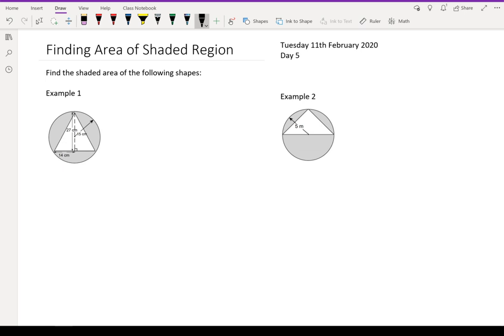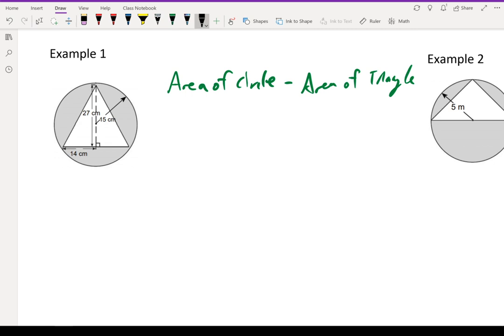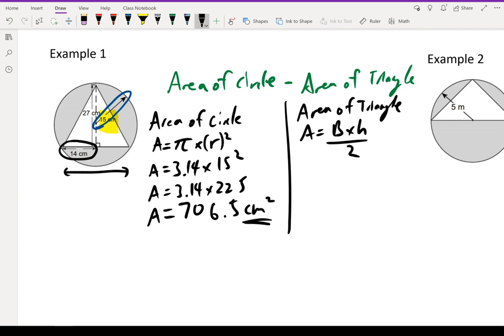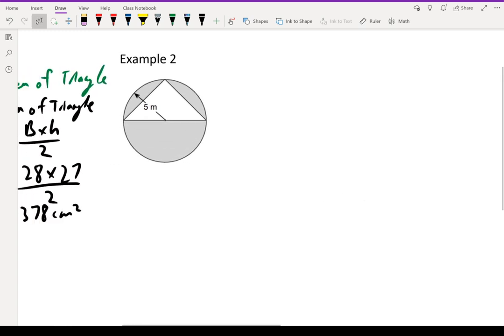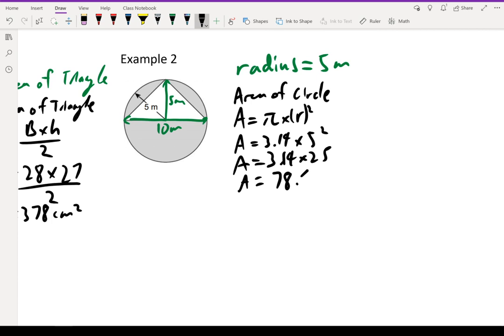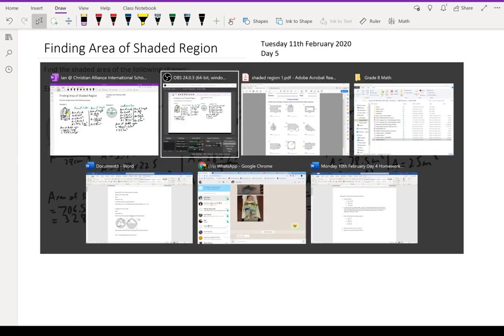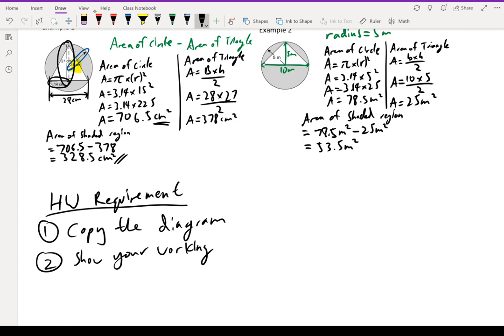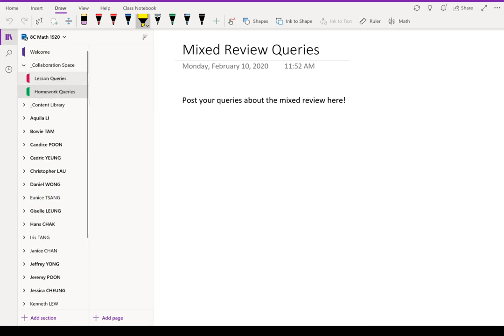G8 Area of Shaded Region